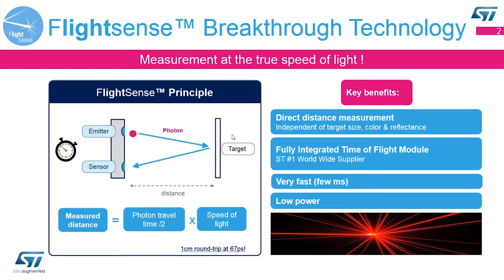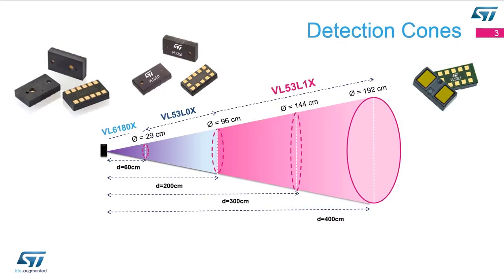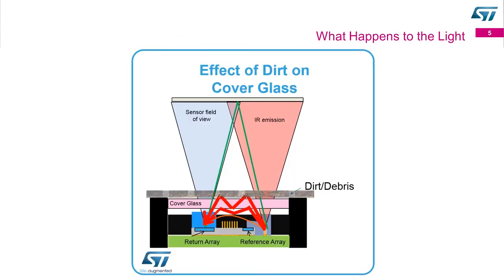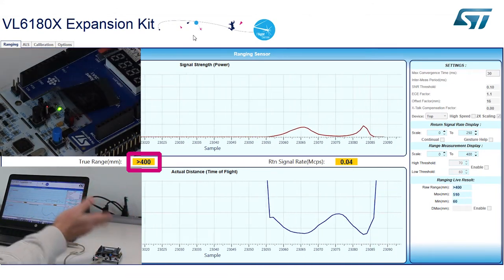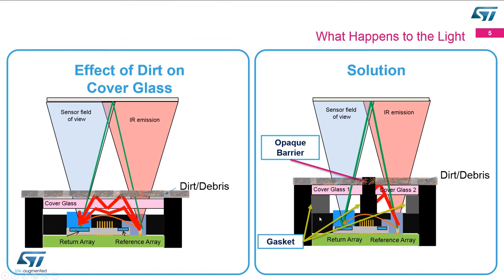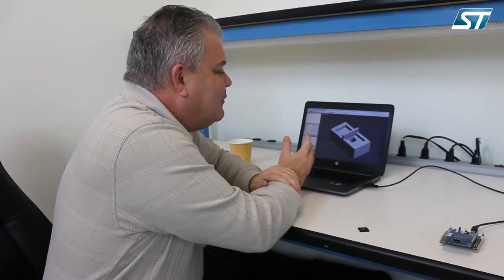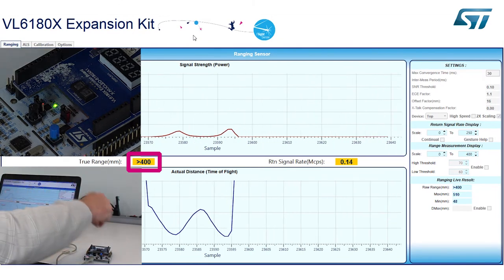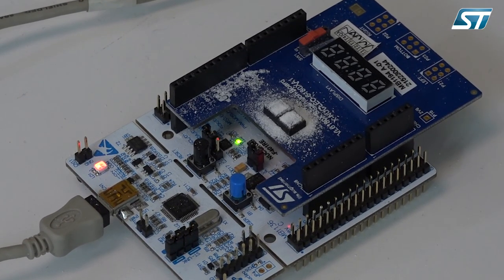VL6180X: Calibration-Free Dirty Environment Cover Glass Solution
The VL6180X FlightSense™technology allows absolute distance to be measured independent of target reflectance. Instead of estimating the distance by measuring the amount of light reflected back from the object (which is significantly influenced by color and surface), the VL6180X precisely measures the time the light takes to travel to the nearest object and reflect back to the sensor (Time-of-Flight).

Combining an IR emitter, a range sensor and an ambient light sensor in a three-in-one ready-to-use reflowable package, the VL6180X is easy to integrate and saves the end-product maker long and costly optical and mechanical design optimizations.

The module is designed for low power operation. Ranging and ALS measurements can be automatically performed at user defined intervals. Multiple threshold and interrupt schemes are supported to minimize host operations.

Host control and result reading is performed using an I2C interface. Optional additional functions, such as measurement ready and threshold interrupts, are provided by two programmable GPIO pins.

Key Features

Three-in-one smart optical module
- Proximity sensor
- Ambient Light Sensor
- VCSEL light source
Fast, accurate distance ranging
- Measures absolute range from 0 to above 10 cm (ranging beyond - 10cm is dependent on conditions)
- Independent of object reflectance
- Ambient light rejection
- Cross-talk compensation for cover glass
Gesture recognition
- Distance and signal level can be used by host system to implement gesture recognition
- Demo system available: P-NUCLEO-6180X1 evaluation board
- Accurate/sensitive in ultra-low light
- Calibrated output value in lux
Easy integration
- Single reflowable component
- No additional optics
- Single power supply
- I2 C interface for device control and data
- Provided with a documented C portable API (Application Programming Interface)
Two programmable GPIO
- Window and thresholding functions for both ranging and ALS